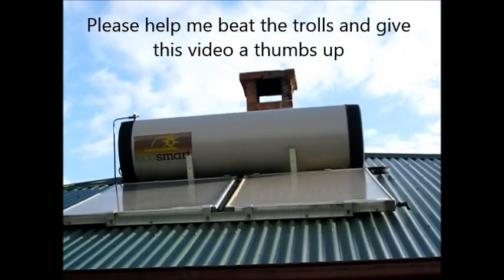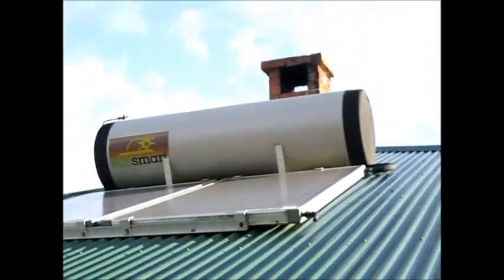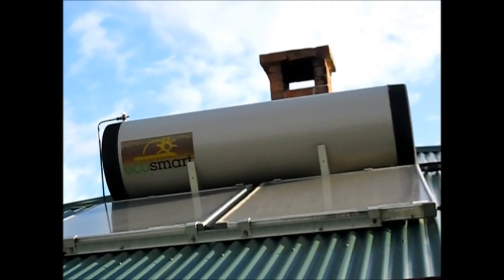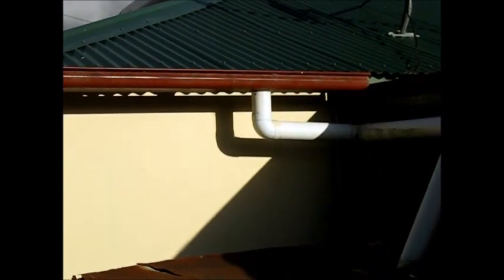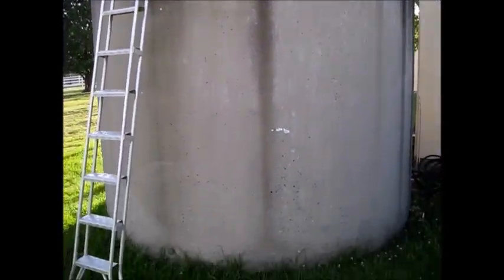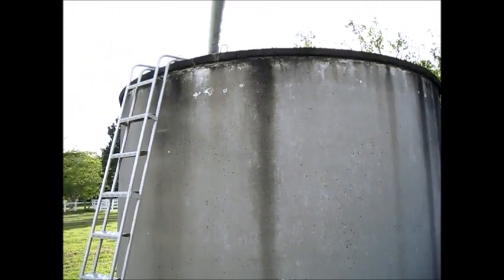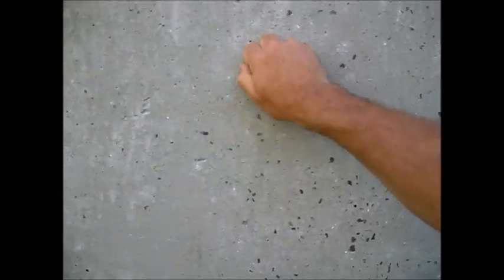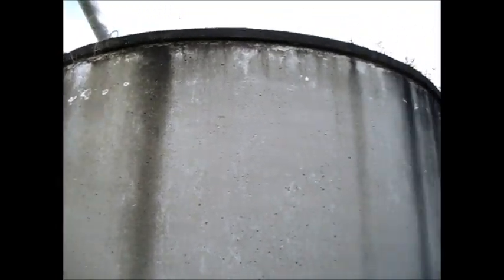Professional Australian Solar Water Heater And Rain Water Catchment System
While visiting my friend Danny I got a chance to look over his water system. Most Australian homes have a professional rain water collection system in place which provides all of their household water needs.

The roofs in this country are used to collect rain water and the water is routed through pipes into a large storage tank. Since it does not freeze here in winter most tanks are above ground. Some of the water tanks are buried but this is only to conserve space in the yard if needed.

A lot of the water tanks are poured in place. Cement is used to form the water tank. This is durable and better than using steel.

A lot of Australian homes us the power of the sun to heat their water for bathing and household needs. You can see a pair of solar collectors on a roof along with a hot water storage tank. The sun heats up the water for showers and dish washing.

The Australians really have a good thing going with the use of natural resources.